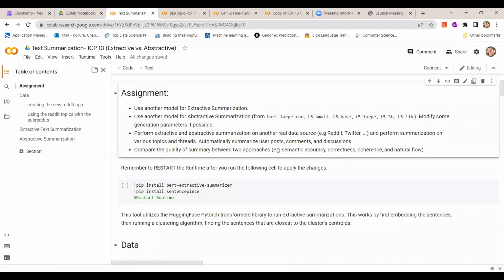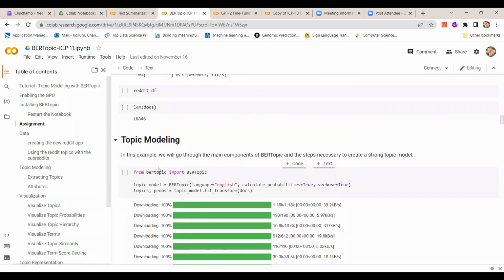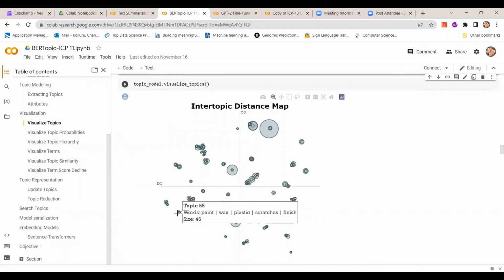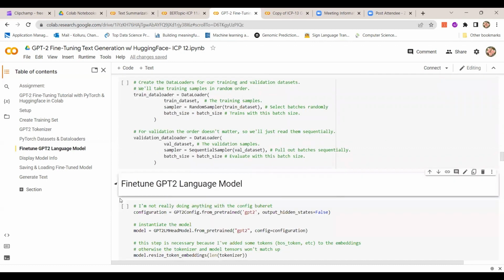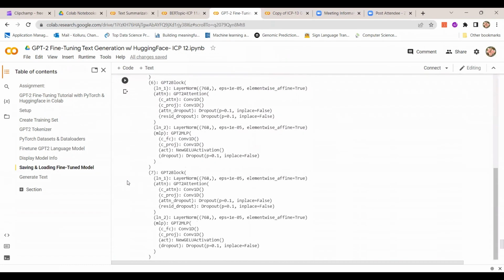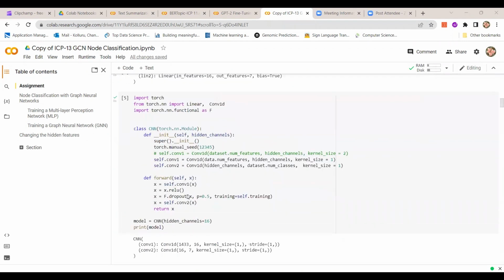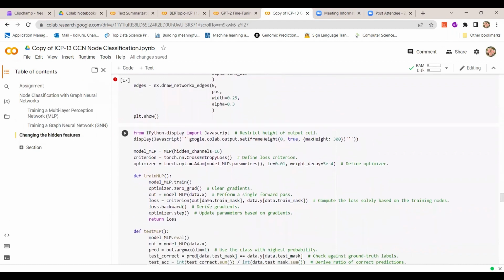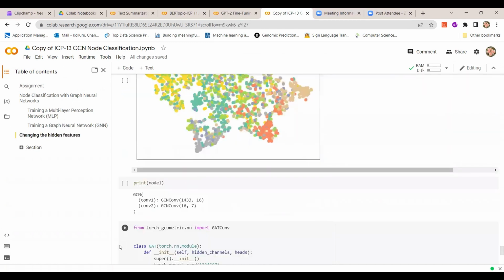KDM ICP 10-13